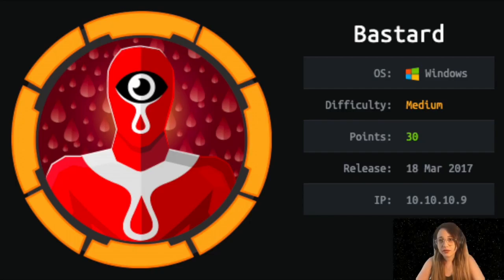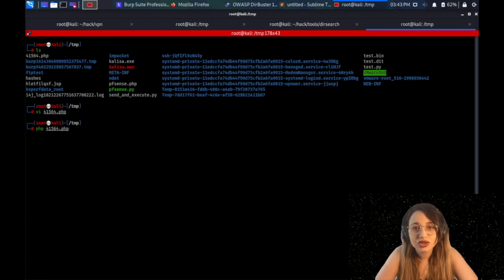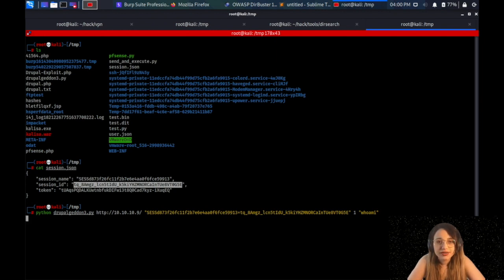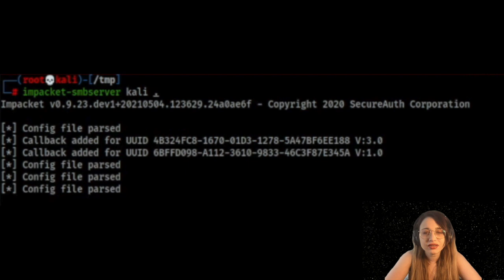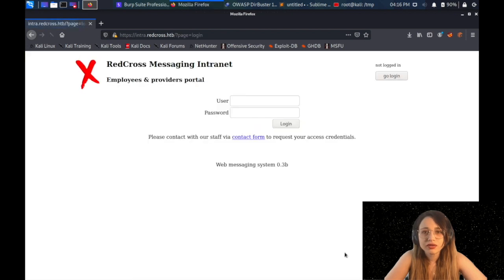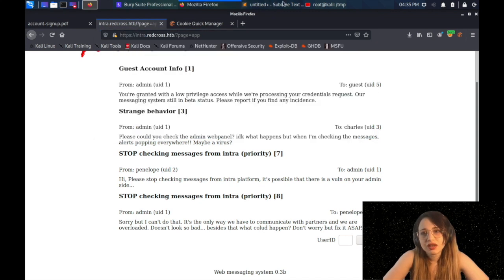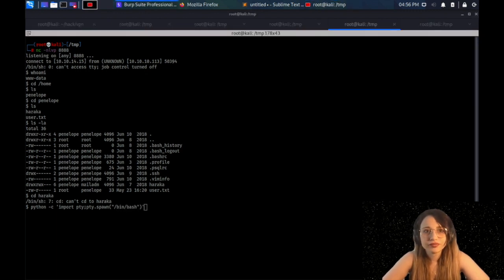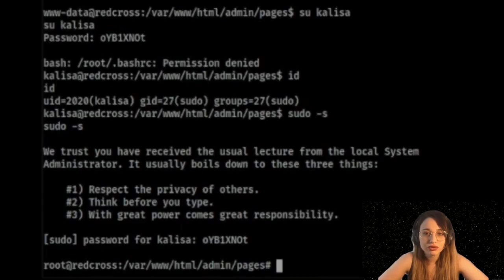OSCP Prep v9: 2 medium-level OSCP-Similar HTB Machines (Bastard,RedCross) in 15 minutes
Hi all,
In the 9th video, I solve the following set of 2 medium levels of OSCP-similar HacktheBox machines in 15 minutes.

- Bastard (Windows)
- RedCross (Linux)

This is the ninth video for a new series for the walkthroughs of OSCP-similar HTB machines.